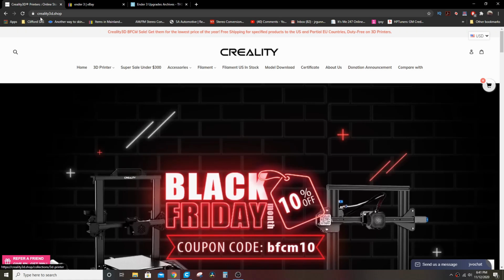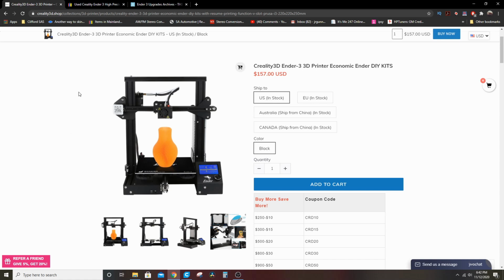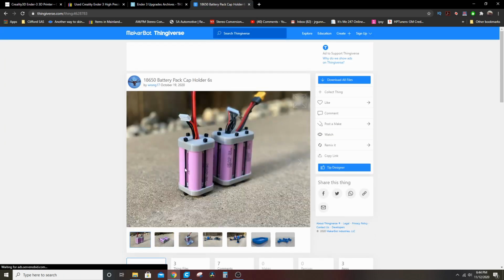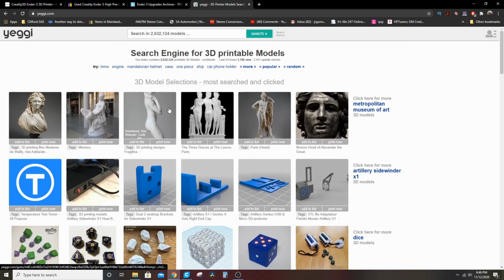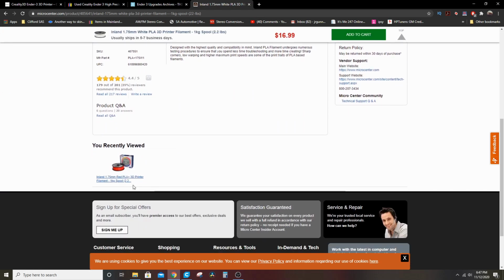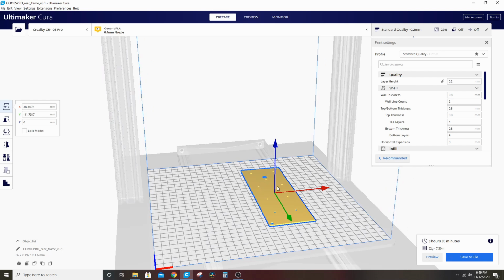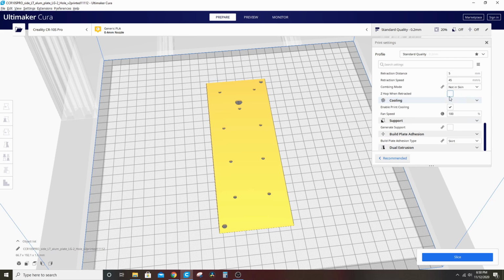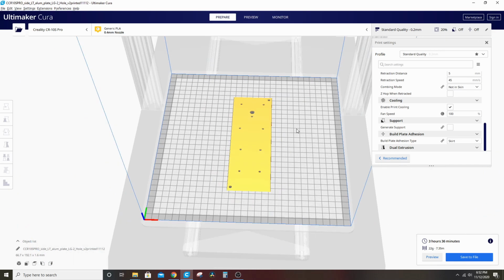Best budget printer to start 3D printing car parts! It's easier and cheaper than you think!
Today I discuss printers and give my recomendation if you want to get into this. For under 200 bucks you can be printing all the LS and custom swap widgets you can imagine.

Or not, either way is cool!